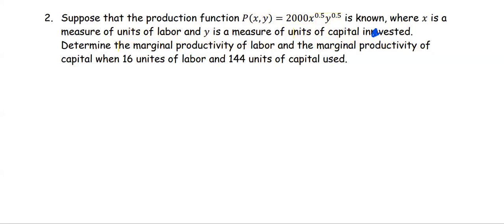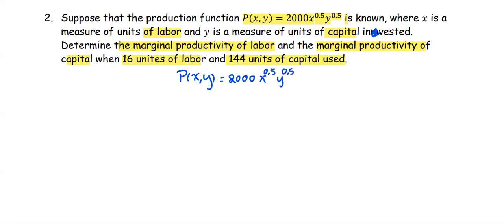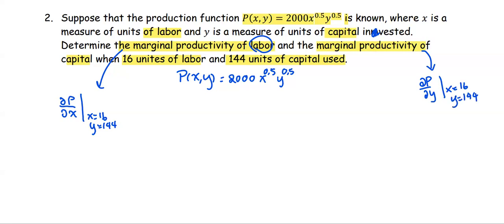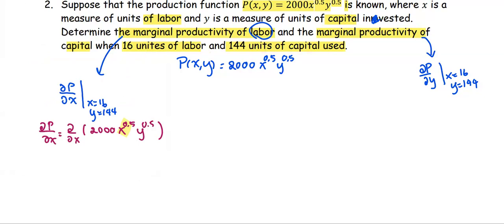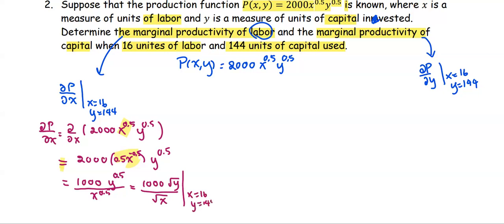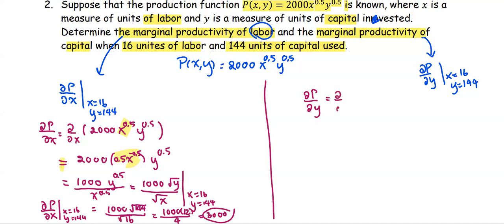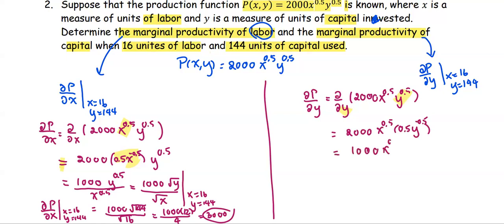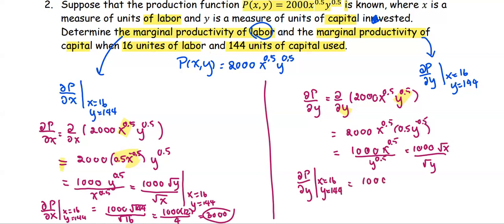M212 3e Sec8_2 Applications - Ex. 2 The Marginal Productivity of Labor and of Capitol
Cobb-Douglas Production function